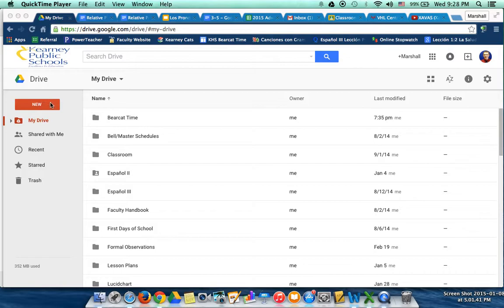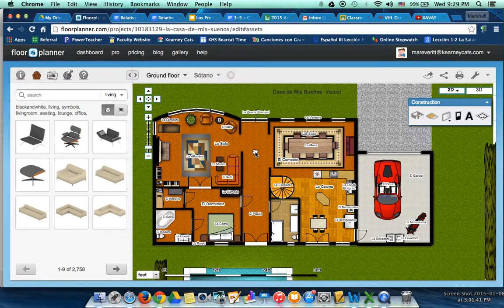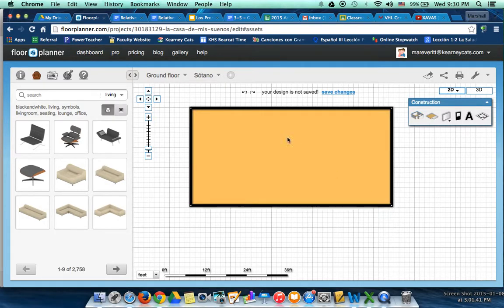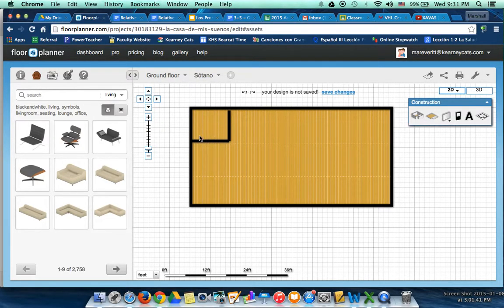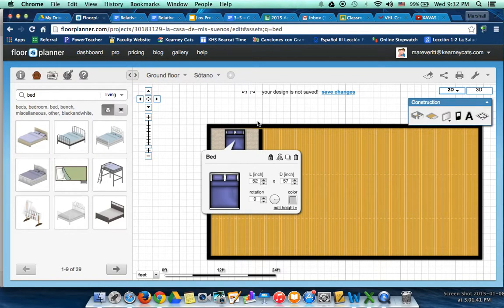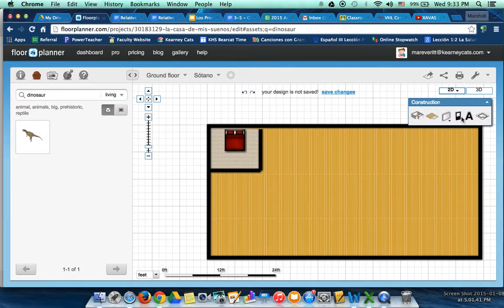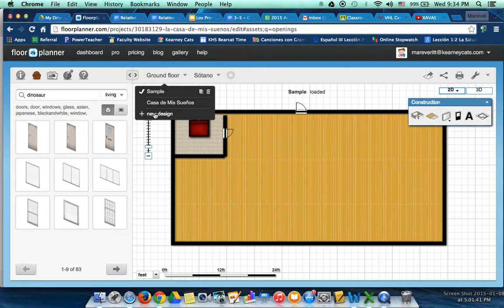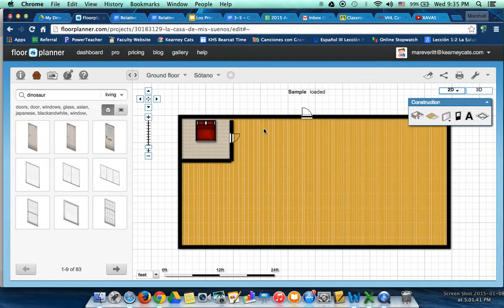Floorplanner Instructional Video